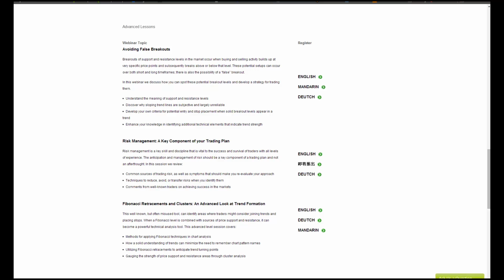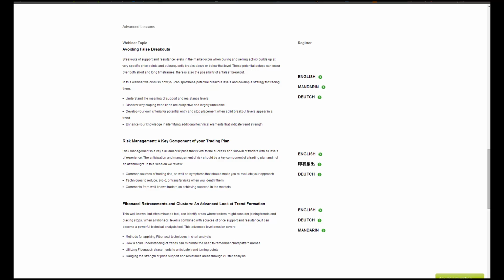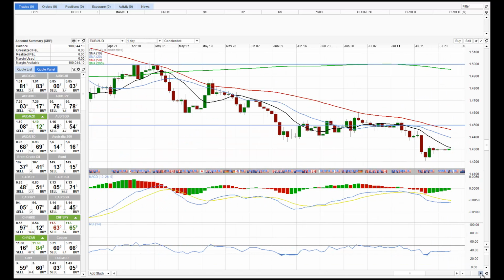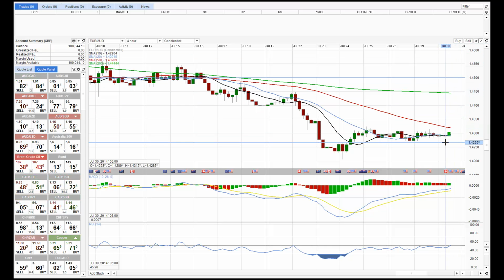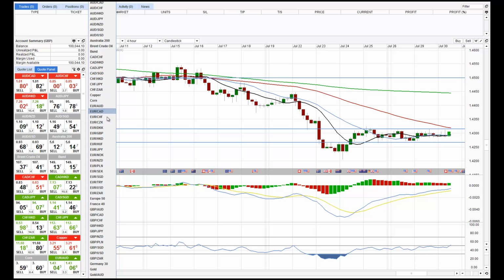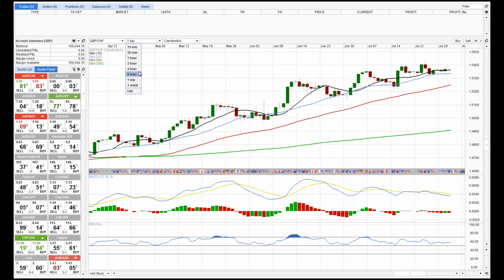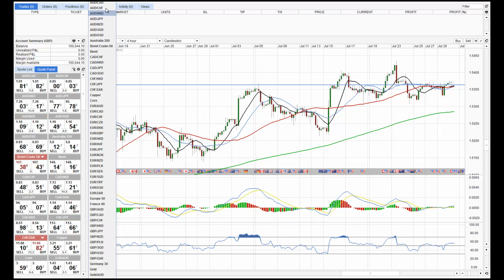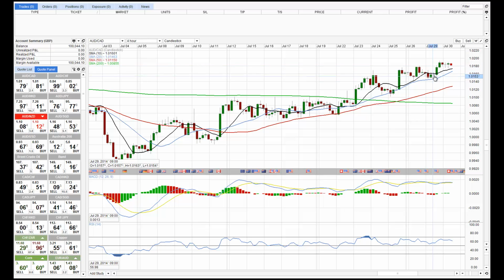OANDA Midweek Forex Market Update - July 30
An outlook on the forex markets provided by Simon Clarke of Trade With Precision.  A review of the upcoming trading week discussing currencies of interest, general trends and events that may affect the markets.